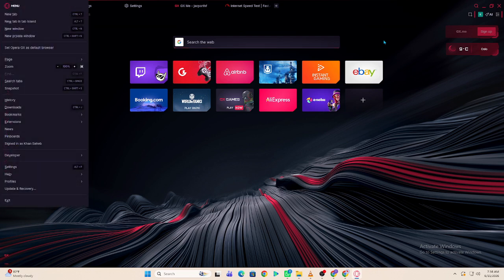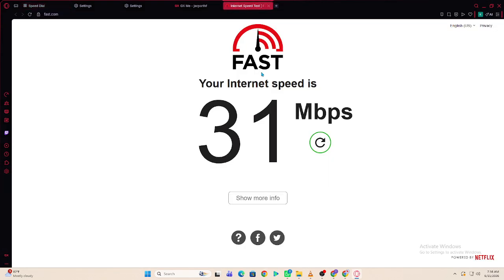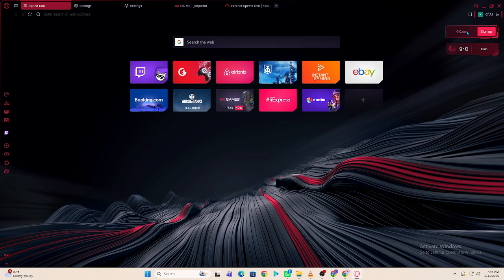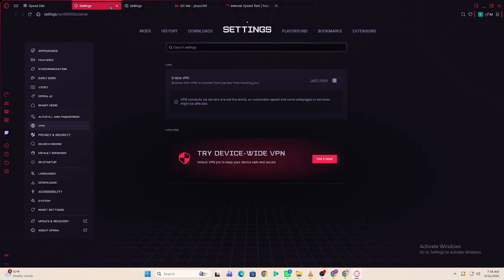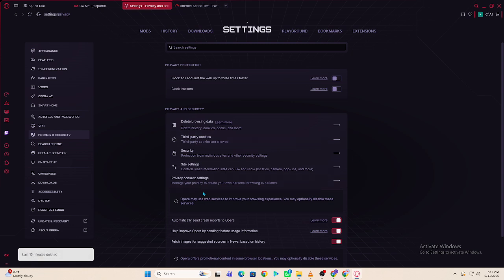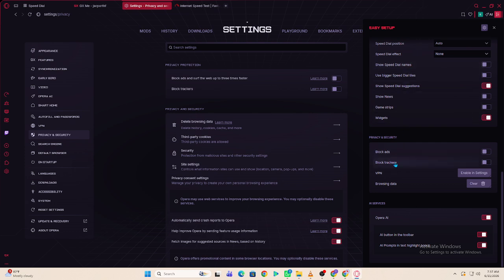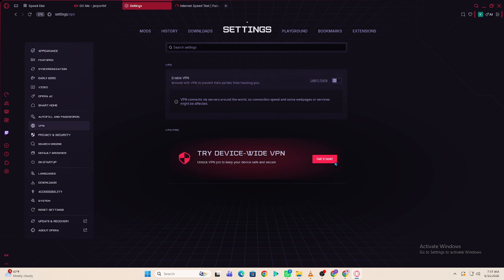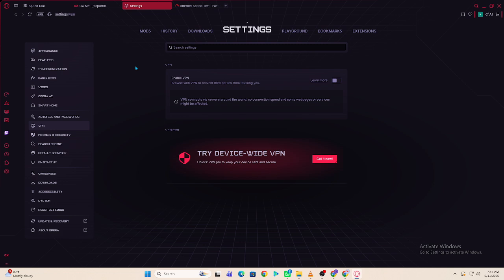How to Fix Opera GX Login Problem Full Guide 2026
Learn how to fix Opera GX login problems with this complete 2026 step-by-step guide. Discover how to troubleshoot sign-in errors, resolve account authentication issues, reset passwords, fix browser cookie and cache problems, check sync settings, and restore secure access to your Opera GX account.